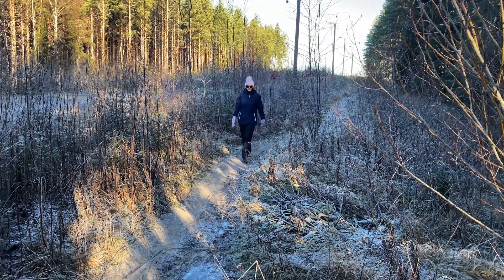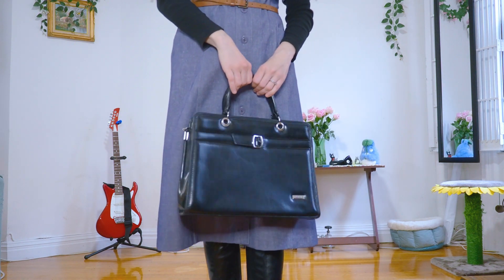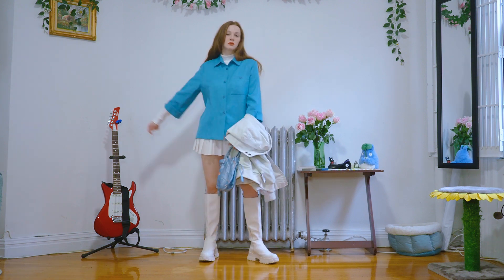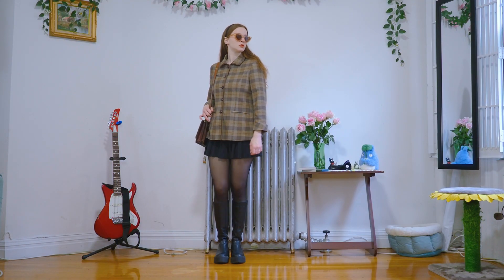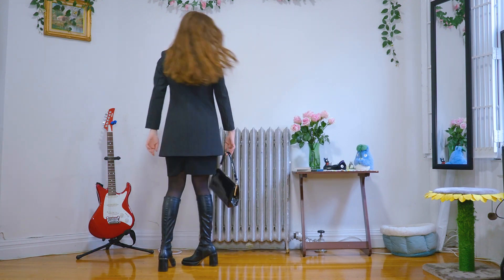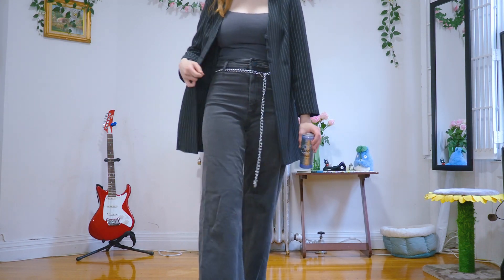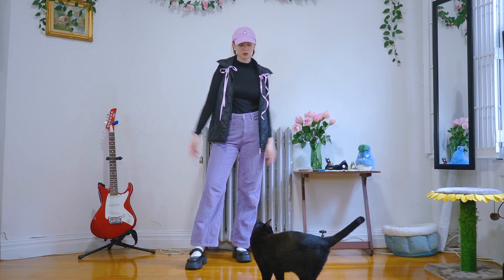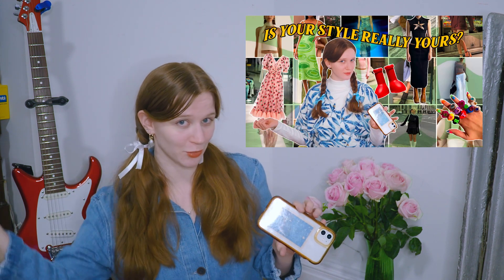A Try-On Thrift Haul: styling my dream Fall 2023 wardrobe!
This is my thrift try-on haul/styling my dream wardrobe for fall 2023 :) All of the items were listed in Wildwood Crest, NJ and different places in Finland!

(Tips are appreciated, but by no means expected❤️)

𝙵𝙰𝚀
𝚗𝚊𝚖𝚎: 𝙹𝚎𝚖𝚒
𝚋𝚒𝚛𝚝𝚑𝚍𝚊𝚢: 𝟘𝟡/𝟙𝟜
𝚕𝚒𝚟𝚒𝚗𝚐 𝚒𝚗 𝙽𝚈𝙲, 𝚋𝚞𝚝 𝙸'𝚖 𝚏𝚛𝚘𝚖 𝙵𝚒𝚗𝚕𝚊𝚗𝚍🇫🇮